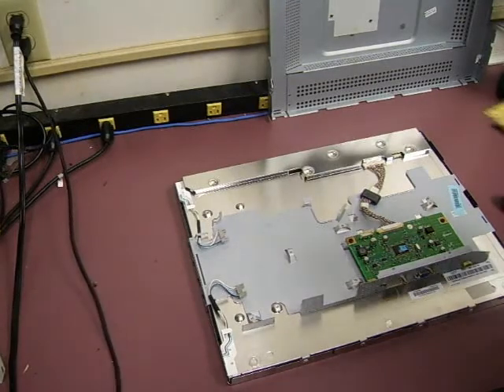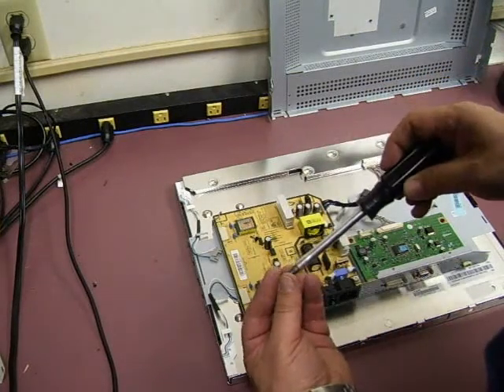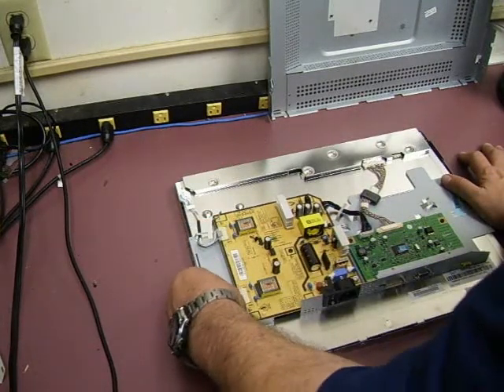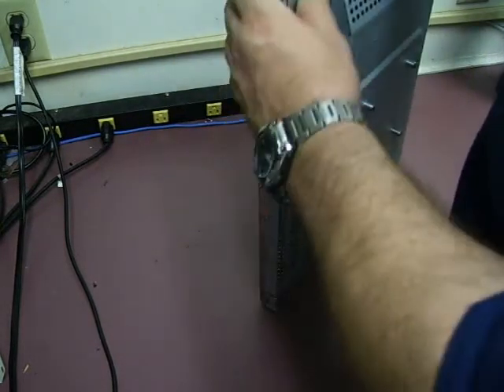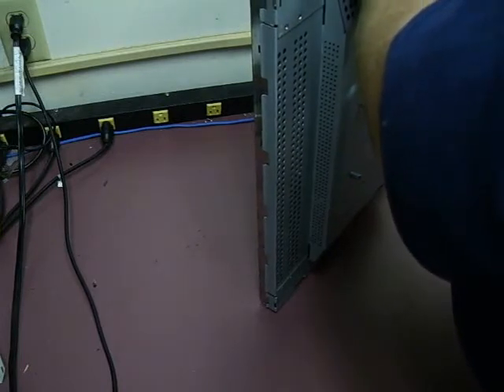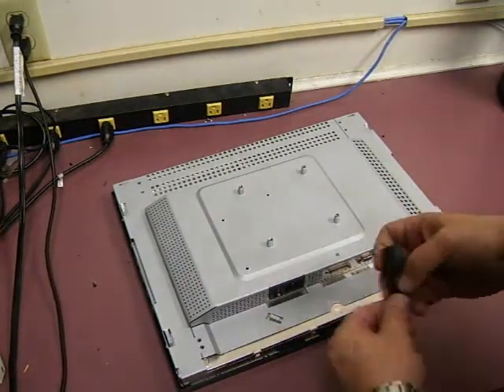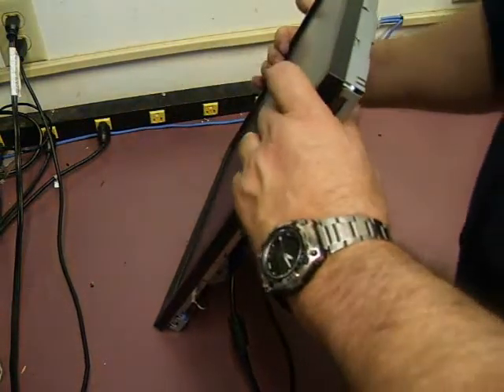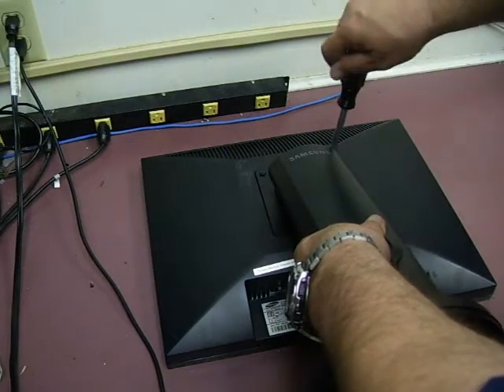How to repair a Samsung 204b monitor with power issues - Part 3 Re-assembly and testing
This video series will show you how to dis-assemble and repair a Samsung 204b LCD monitor with power supply problems. These units use the IP-45130 power supply.  The capacitor kit for this repair is available If you have any questions or comments just let us know